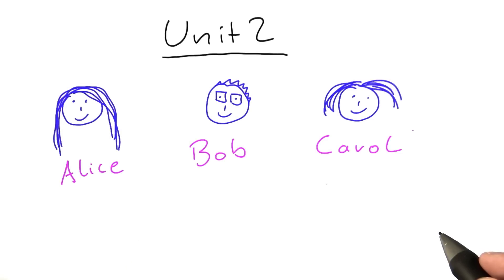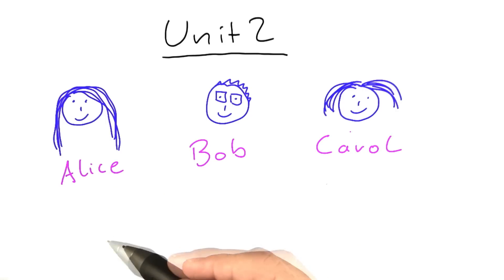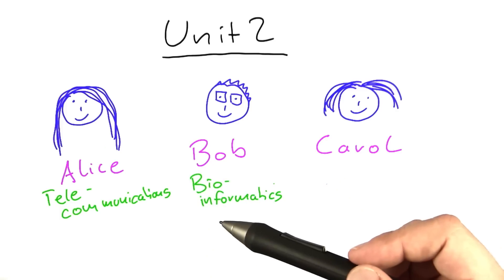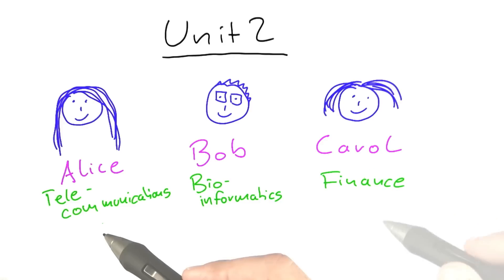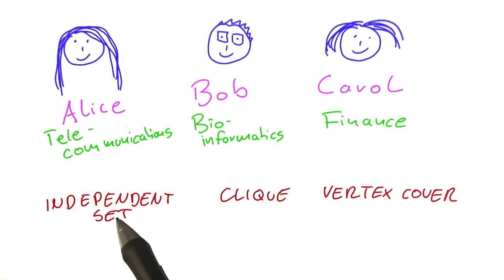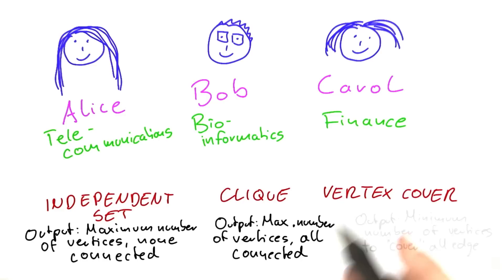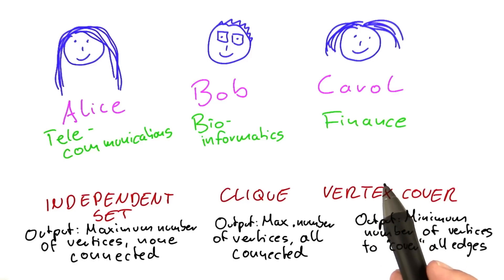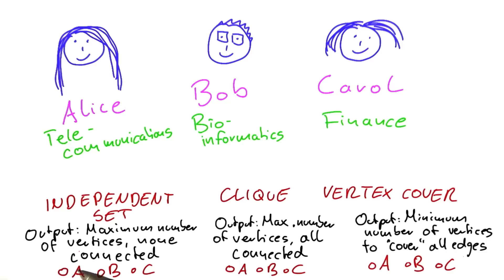Which Problem Is Which - Intro to Theoretical Computer Science